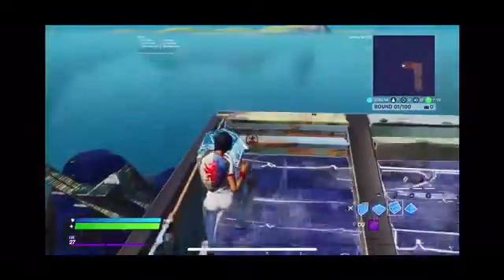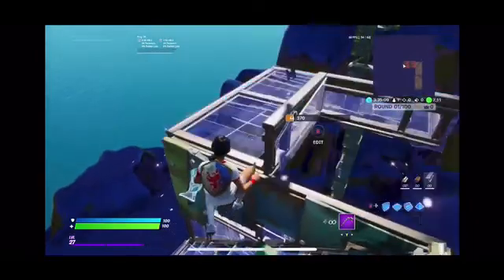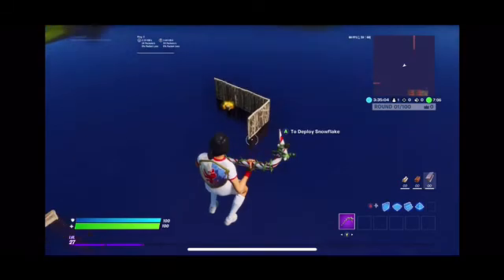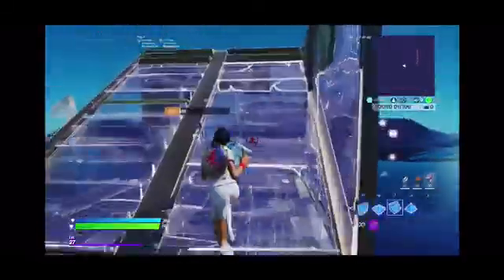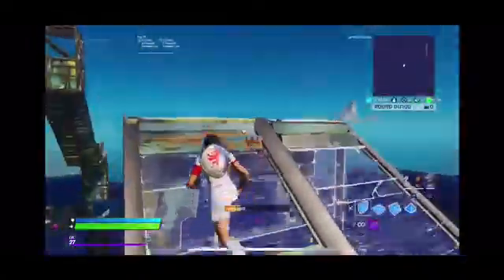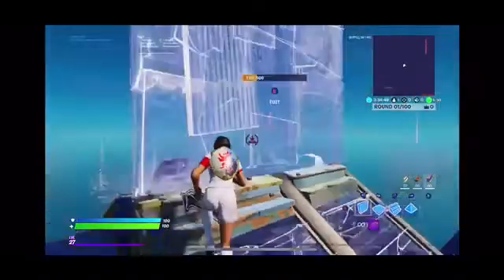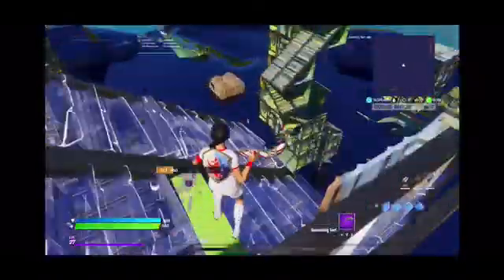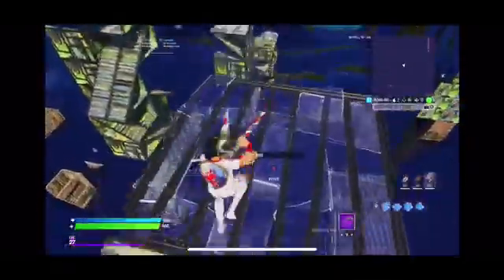How To Record Voice And Gameplay On Xbox Without Capture Card 2020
All you have to do is:
Create a mixer account
Start streaming
When you’re done streaming, either save the video through mixer, or screen record the stream in your phone
Upload video to Google Drive and save to your computer
Edit your video on your editing software